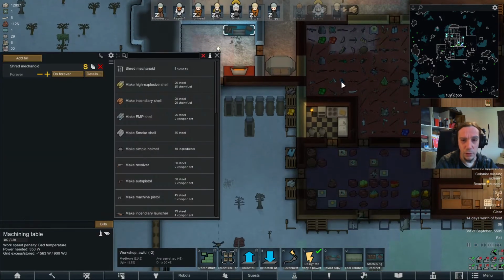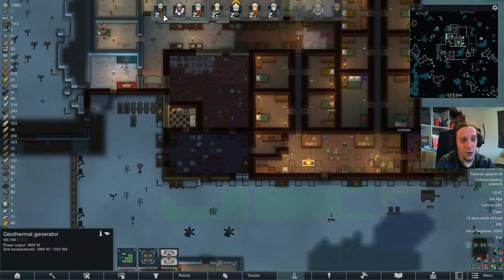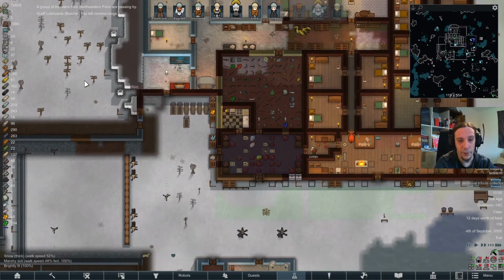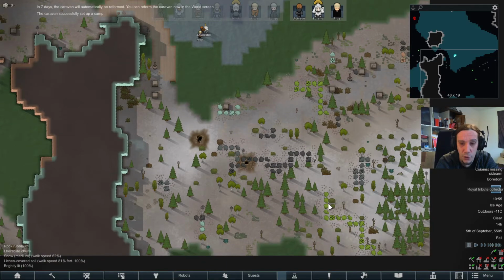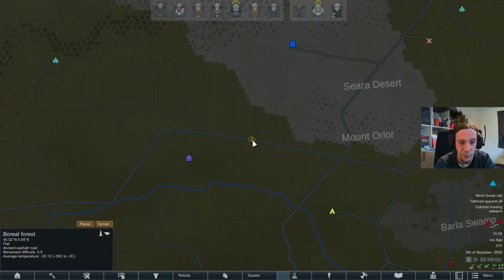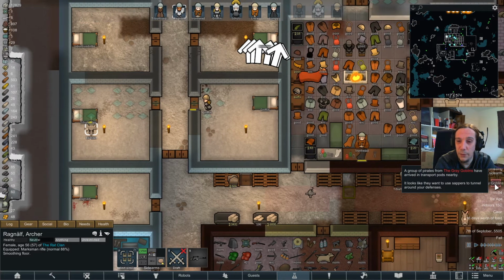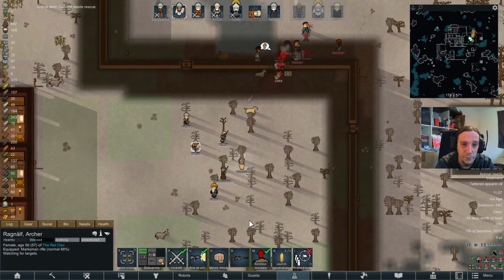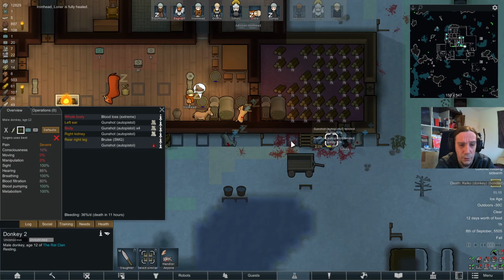The Rat Clan And The Goblins Ep 45 Rimworld Vikings Gameplay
This new Rimworld Royalty series features the Vikings mod from the mod maker Oskar Potocki! I play with the new storyteller Freya Fierce in a swamp biome, aiming for the Royalty victory.

Mods used:

Harmony
Royalty
Simple Search Bar
Achtung!
Replace Stuff
[FSF] Carpets of the Rainbow
More Than Capable
Food Alert (Continued)
Subsurface Conduit
Vanilla Expanded Royalty Patches
Progress Renderer
Animal Tab
Vanilla Furniture Expanded - Props and Decor
Vee's decorating
More Furniture [1.1 + 1.2]
Stabilize
Kura's Extra Gems
[K]Extra Stone
HugsLib
Giddy-up! Core
Giddy-up! Caravan
More Sculpture
Architect Icons
Smart Speed
Where is my weapon?
Let's Trade!
Animals Logic
Stackable Chunks
Allow Tool
[T] MoreFloors
Metal Doesn't Burn
Meals On Wheels
Simple sidearms
Share The Load
Prison Labor
Vanilla Brewing Expanded
Misc. Robots
SF Grim Reality
Locks
SimplyMoreFloors
Smart Medicine
DontBlockDoor[1.0-1.2]
Hospitality
Recipe icons
Simply More Bridges (Continued)
Go Explore!
Vanilla Apparel Expanded
Vanilla Factions Expanded - Vikings
Vanilla Books Expanded
Vanilla Cooking Expanded - Stews
Vanilla Factions Expanded - Settlers
Snap Out!
Alpha Animals
Tech Advancing
Pick up and Haul
Extended Storage